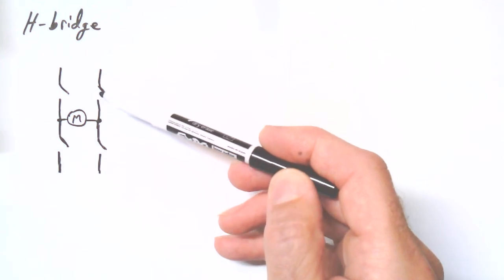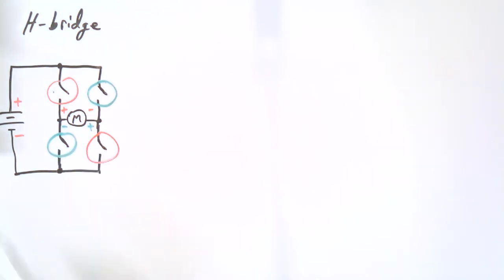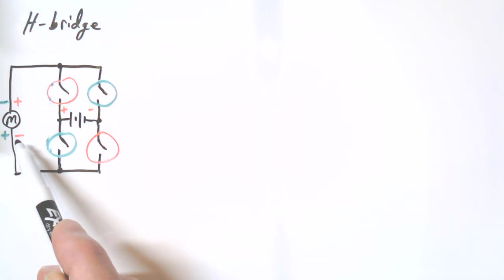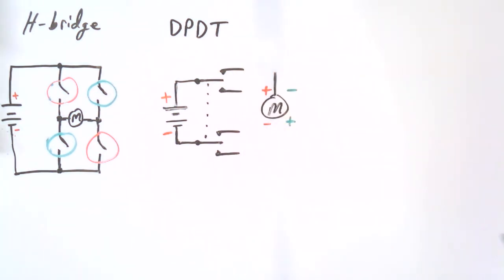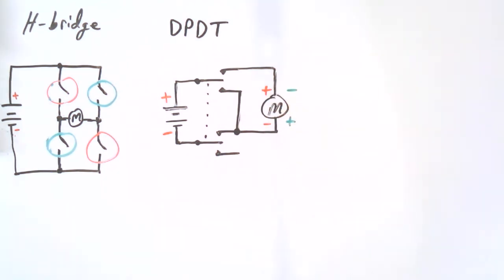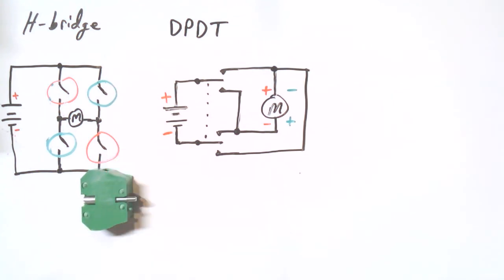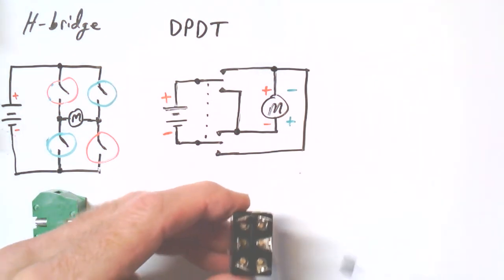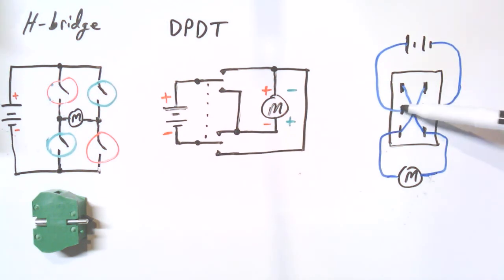H bridge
The basic H bridge configuration is explained.